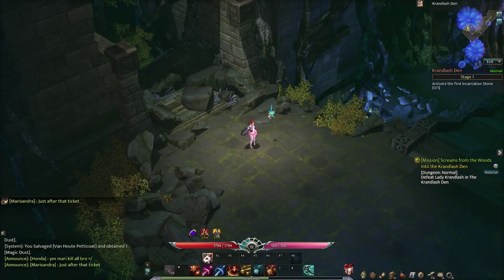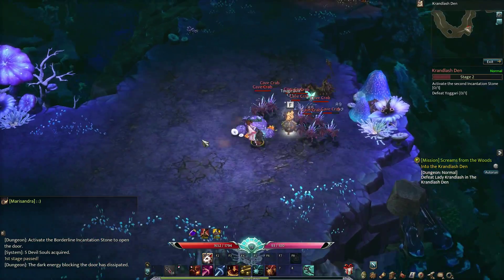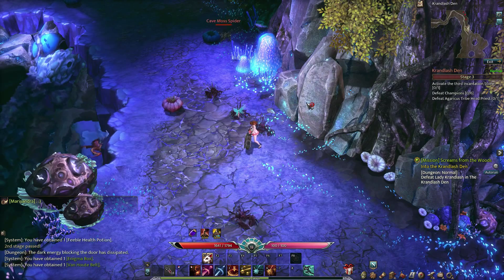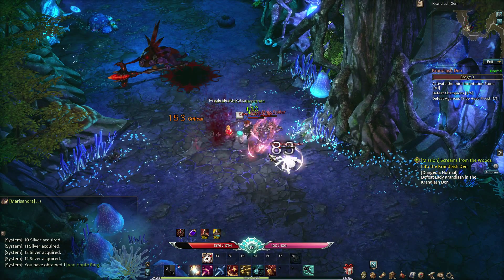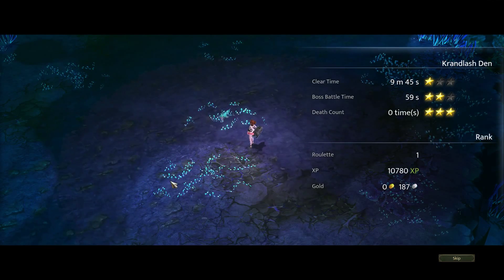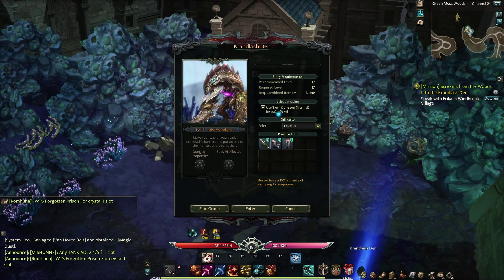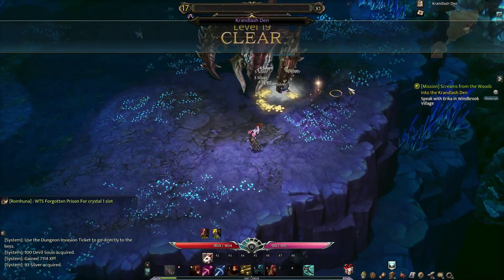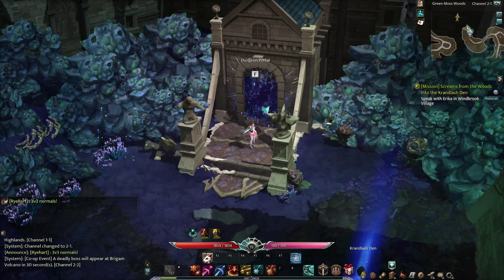Devilian 12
Today we are playing Devilian.  You can find it on the Glyph launcher or Steam.